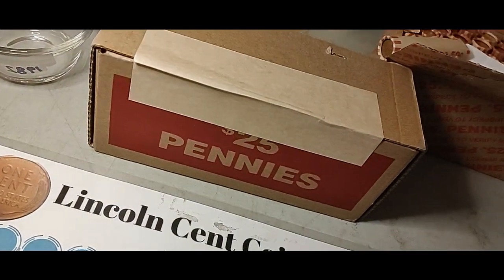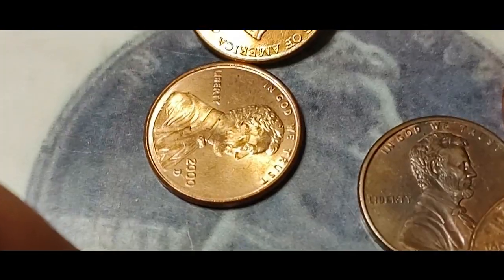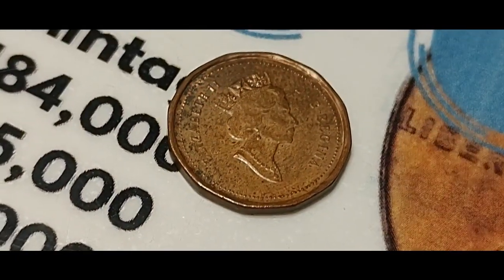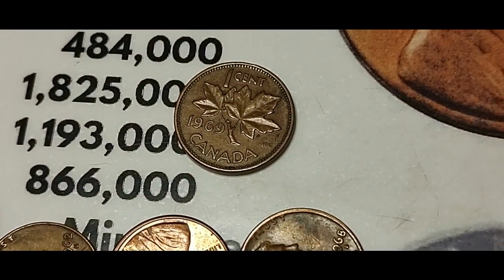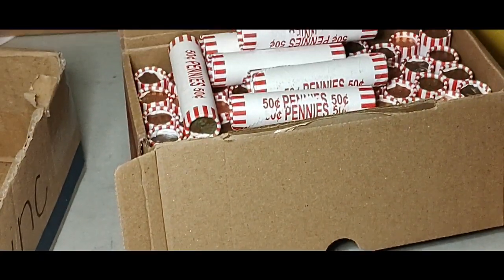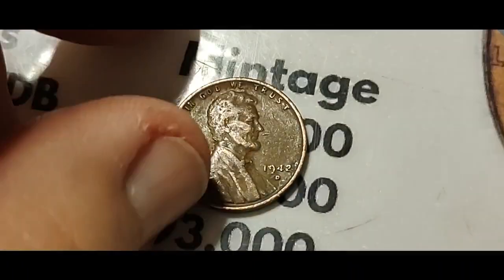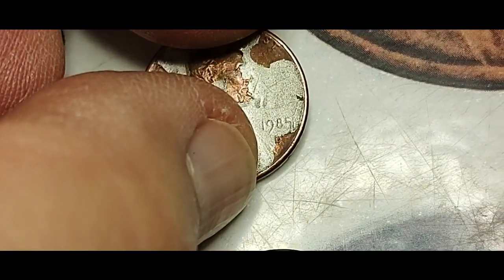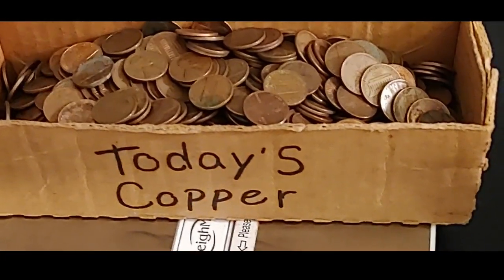5 Pounds Copper Hoarding Per Week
If you copper hoard 5 pounds per week, you will stack away 260 pounds of copper pennies in a year. That's pretty significant. You should begin your copper hoarding pennies side line today, before it's too late. You also get wheat pennies, and Canadian copper pennies as well. Plus sometimes you find other surprise coins.

Penny hunting and collecting mat
(order 2 or more of my mats and receive a wheat penny as a bonus)

Amazon products I use all the time in my copper penny hoarding.
If you follow a link below and purchase any product I get credit for it. It all helps. Thank you
Magnifying Glass with 18LED Lights

Fuzion Digital Pocket Scale

TOMLOV DM9 7" LCD Digital Microscope

100 2"x2" Coin Flips for Nickels Paper Coin Holders
(I like these for pennies or nickels)

Overhead Camera Mount with Ring Light